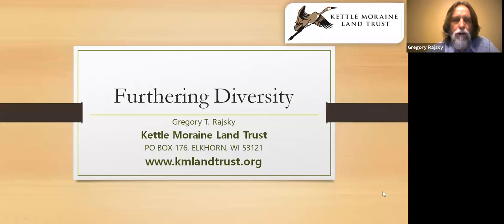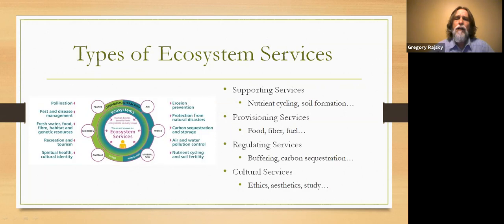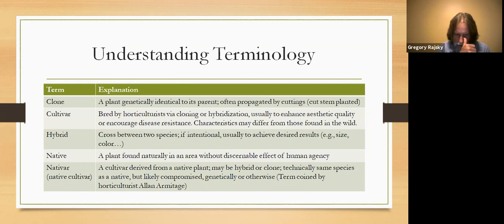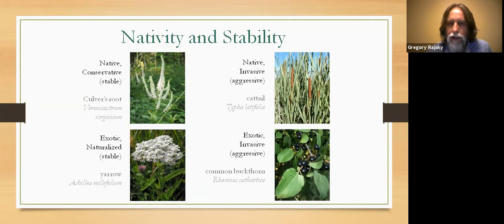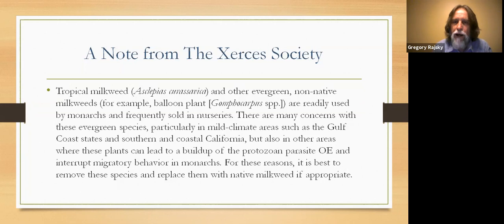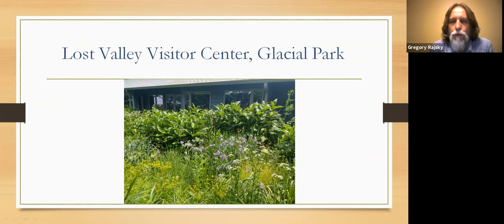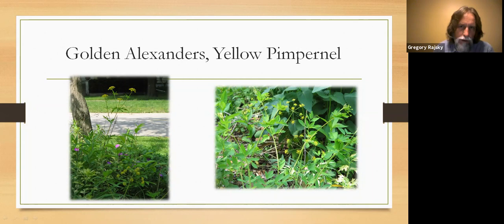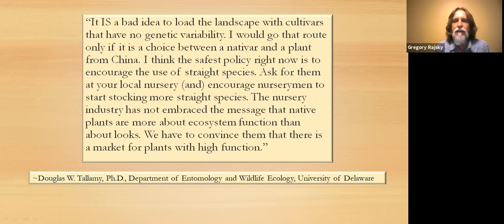Furthering Diversity (The Value of Native Plants in the Built Environment)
For too long, native plants have been largely ignored by gardeners and by commercial growers, alike. Adapted to our soils, our climate, and the stresses associated with our local environments, the plants that evolved here can add beauty, interest, and function to the local built landscape. This presentation, from June 30, 2020, highlights the value of native plants, whether in nature, in the home garden, or in landscaped environments surrounding schools, churches, or businesses. In addition, we explore some of the shortcomings of so-called nativars, hybrids based in part on native stock.